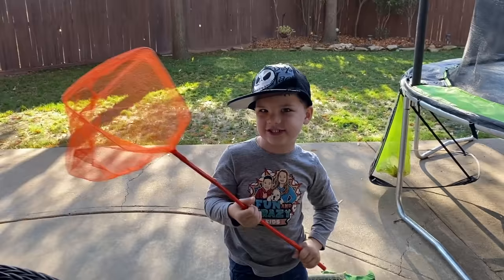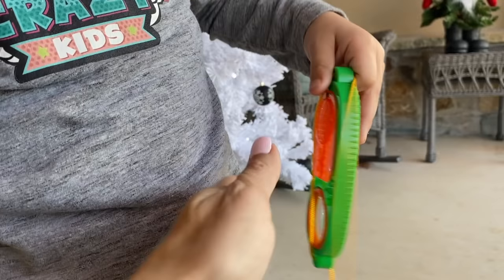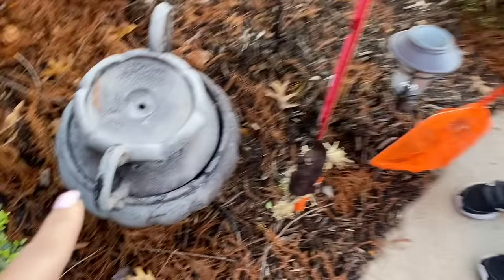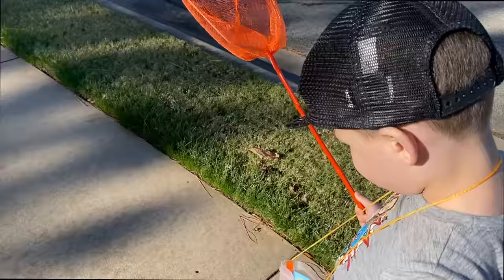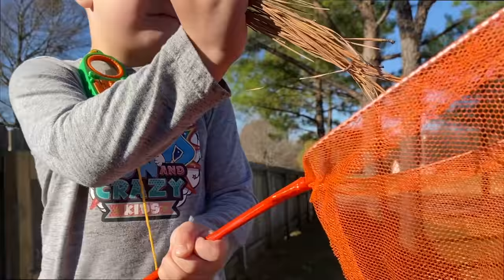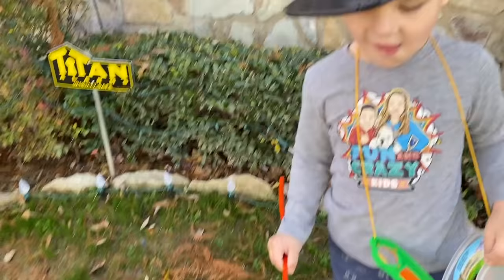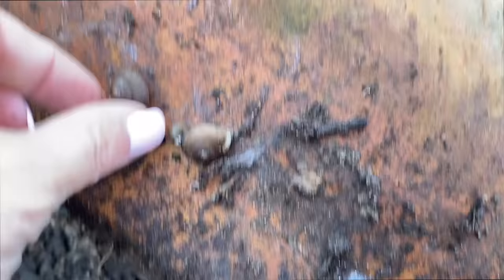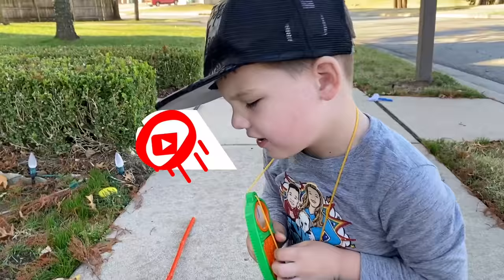CALEB & MOMMY Go on a BUG HUNT OUTSIDE! BACKYARD ADVENTURE TIME with REAL BUGS!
Caleb And Mommy Play and Find REAL BUGS Outside!

Today mommy,  and caleb go outside and search for bugs with Calebs new bug box!  We find all kinds of giant bugs like beetles, worms, spiders, ants, caterpillars, snails, rolly pollys are more! What's your favorite bug. This is a family friendly entertainment channel for kids.